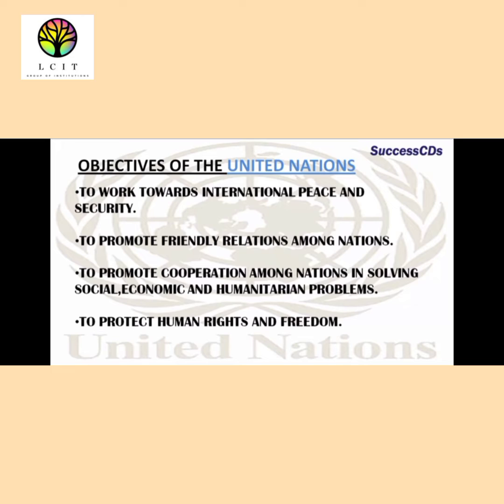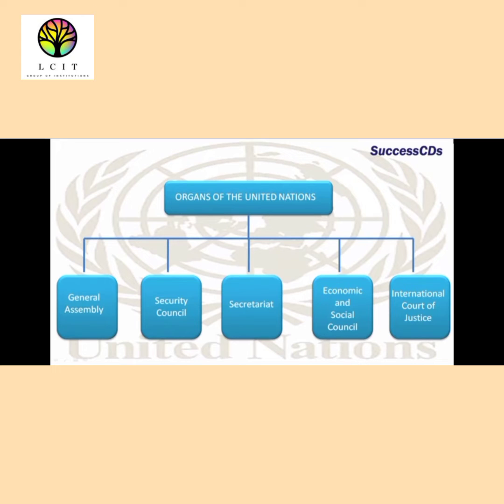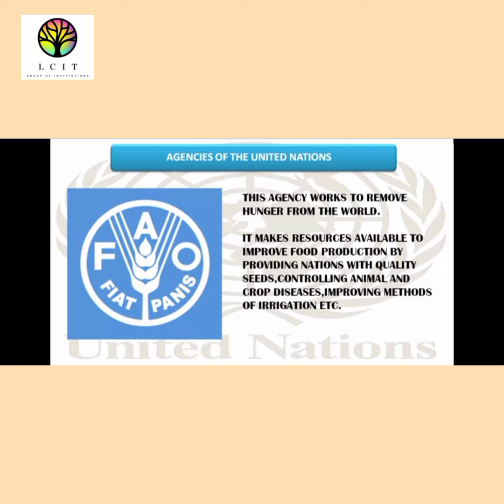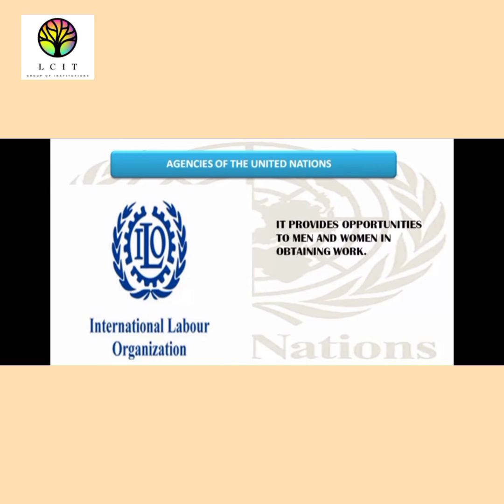Class V Social Science Chapter 21. The United Nations